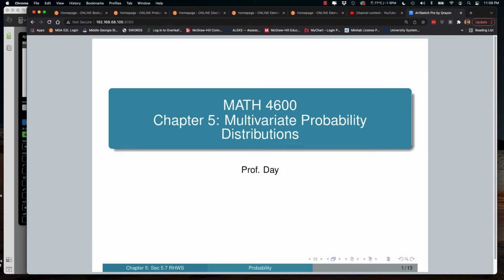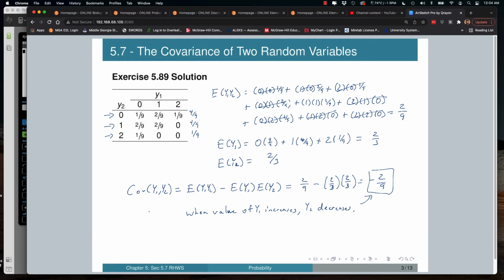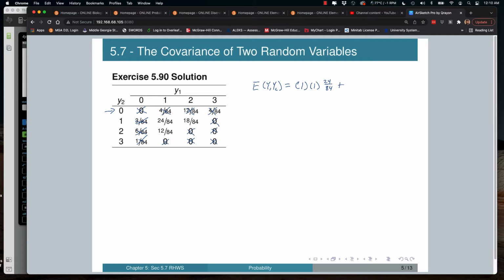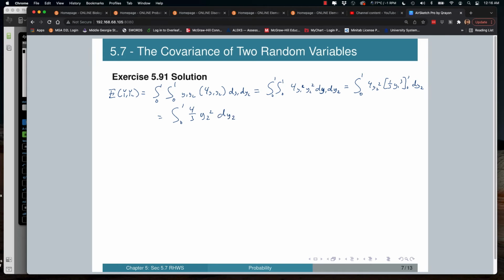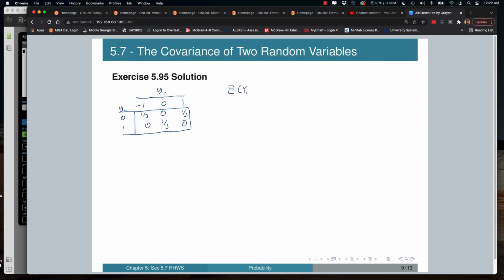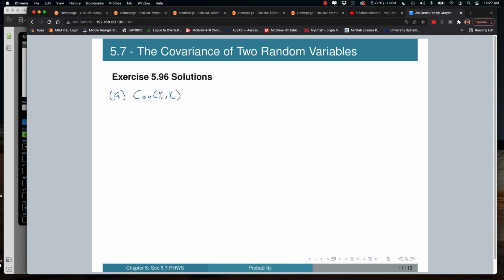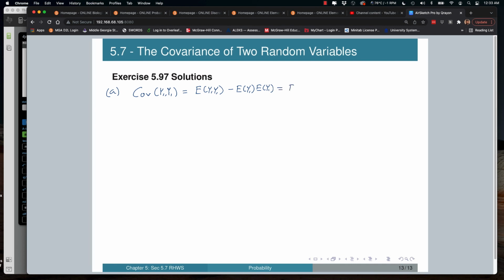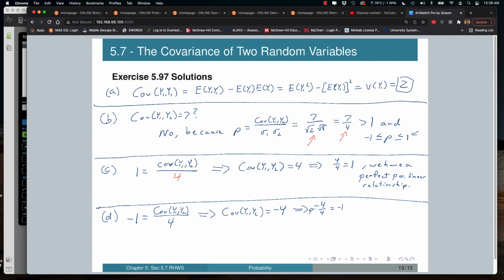4600 Sec. 5.7 Recommended HW Solutions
00:00 Ex. 5.89
07:17 Ex. 5.90
13:09 Ex. 5.91
18:32 Ex. 5.95
24:00 Ex. 5.96
28:19 Ex. 5.97